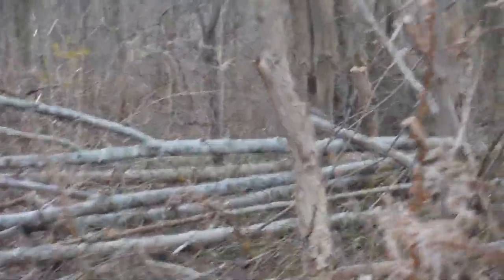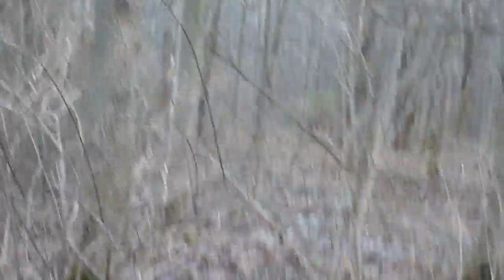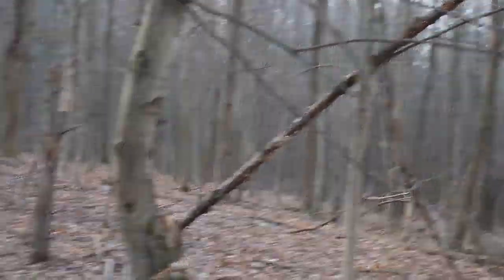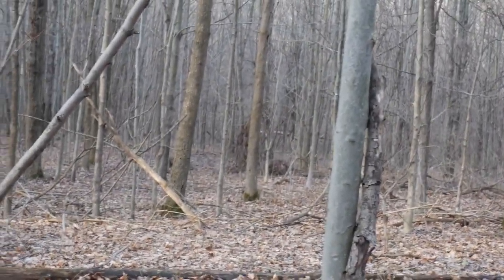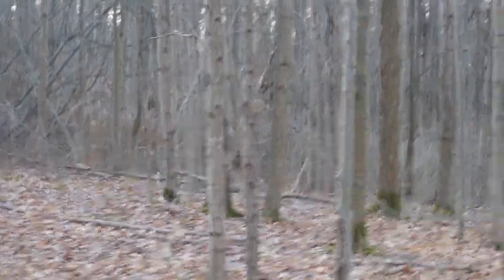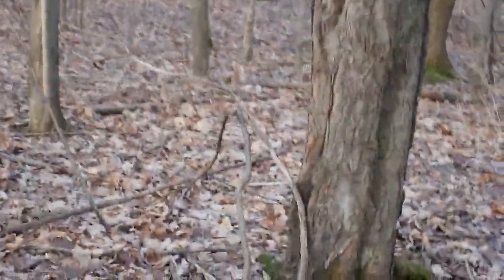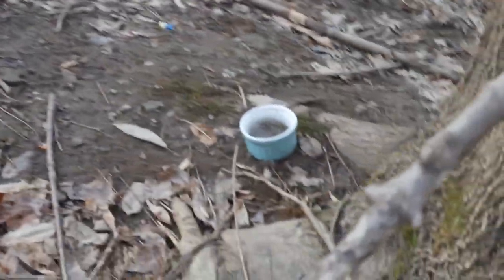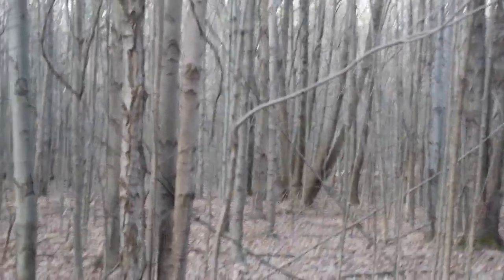At gifting tree.They been bizy.